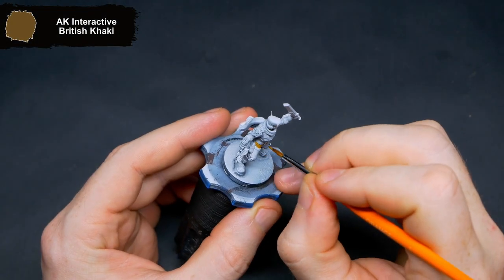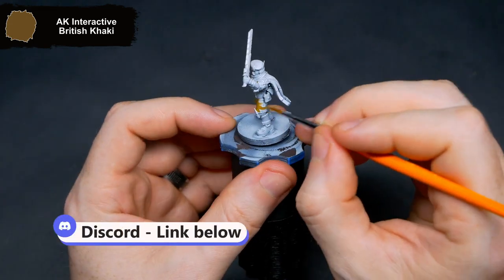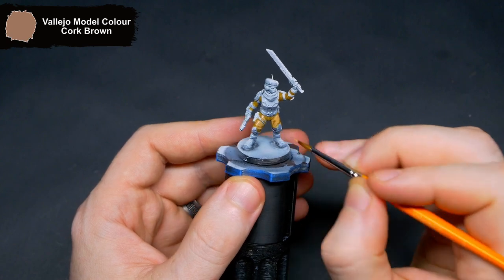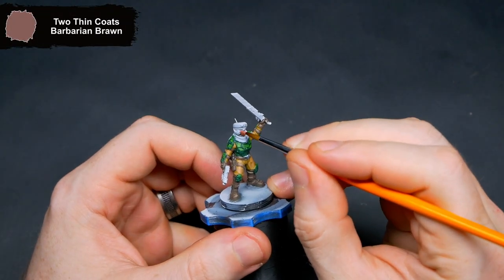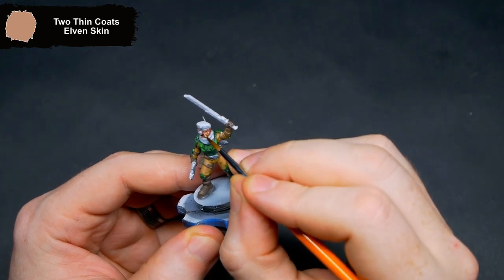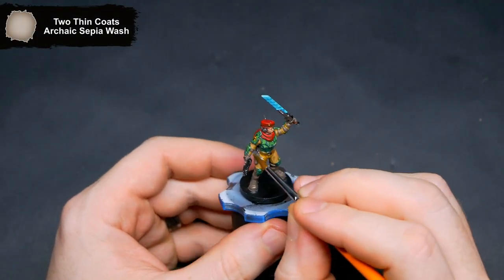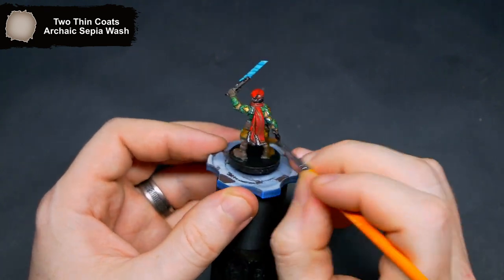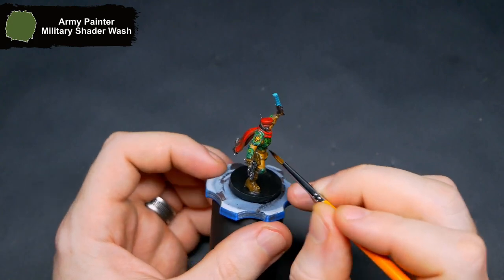Company Leader - Human Defence Force - One Page Rules | 3D Printed Miniature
Paints used in order:
= British Khaki - AK Interactive
= Cork Brown - Vallejo Model Colour
= Burnt Umber - AK Interactive
= Ancient Forest - Two Thin Coats
= Sandstone - Two Thin Coats
= Wyvern Green - Two Thin Coats
= Emerald Green - Two Thin Coats
= Ethereal Green - Two Thin Coats
= Barbarian Brawn - Two Thin Coats
= Elven Skin - Two Thin Coats
= Dark Fleshtone - Vallejo Game Colour
= Scarlet Red - Vallejo Game Colour
= Hellspawn Red - Two Thin Coats
= Doom Death Black - Two Thin Coats
= Cursed Blue - Two Thin Coats
= Ray Gun Glow - Two Thin Coats
= Dragon's Gold - Two Thin Coats
= Sir Coates Silver - Two Thin Coats
= Mythril Blade - Two Thin Coats
= Archaic Sepia Wash - Two Thin Coats
= Military Shader - Army Painter Warpaints